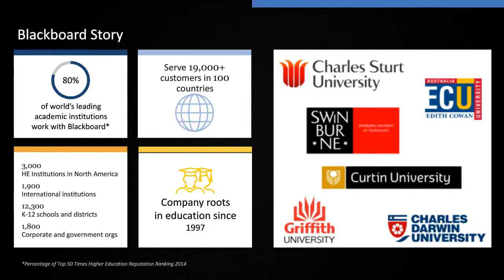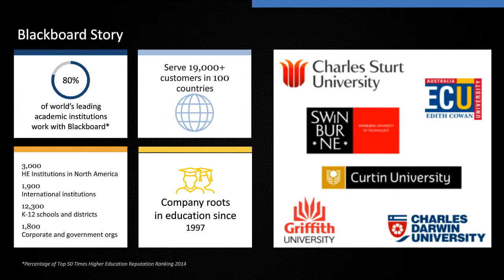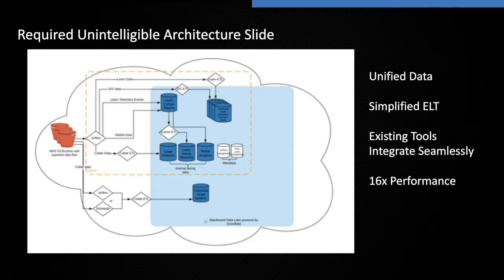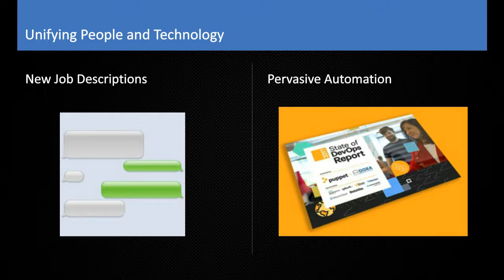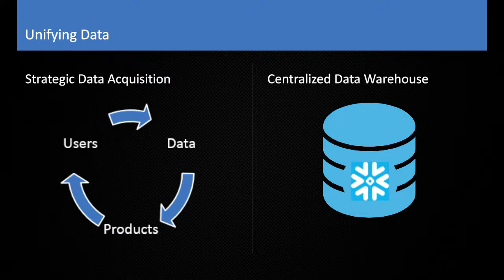Snowflake Office Hours: Blackboard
The global leader in Education Technology

Blackboard implemented Snowflake to realize their vision of the next generation digital learning environment. Ask how Blackboard is helping colleges and universities to increase access to education through data-driven insights, flexible solutions, and a connected experience.